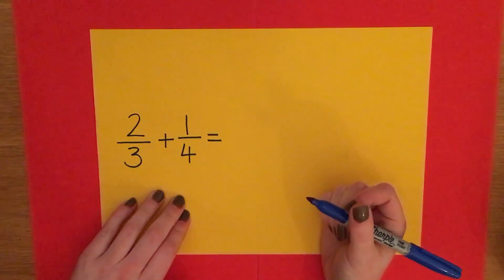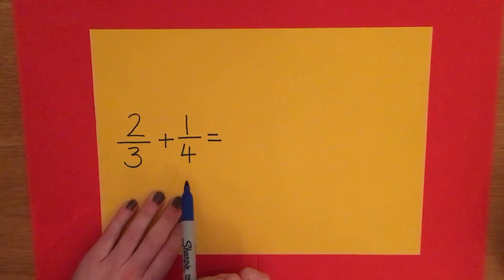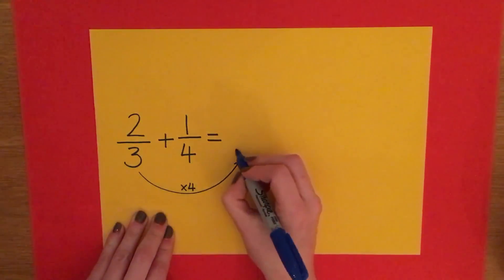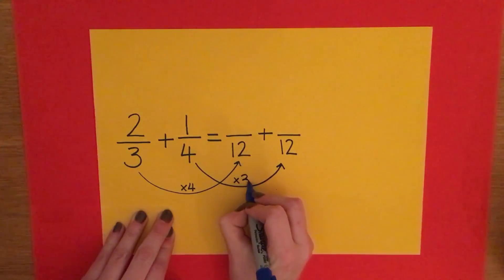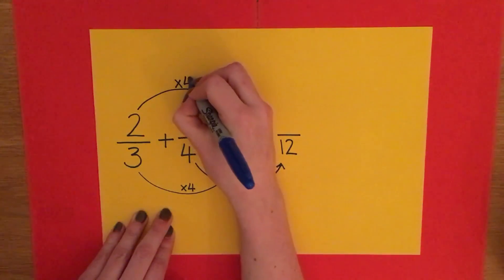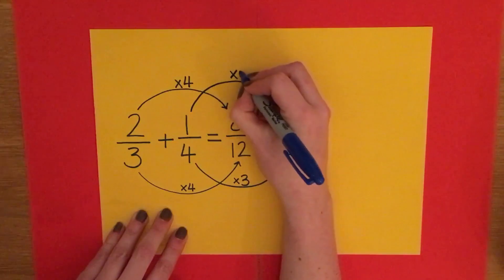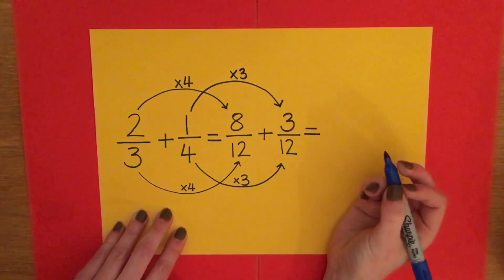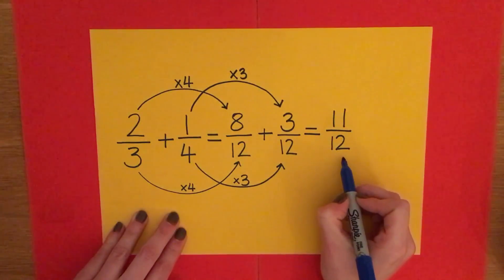Adding Fractions with Different Denominators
A short video (requested by George) to show the process of finding a LCD/LCM to add two fractions together.